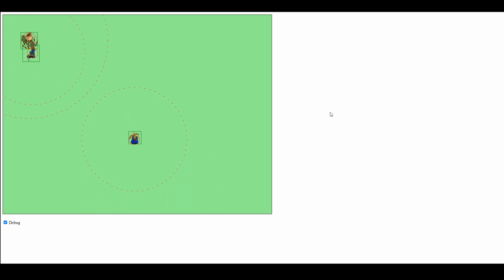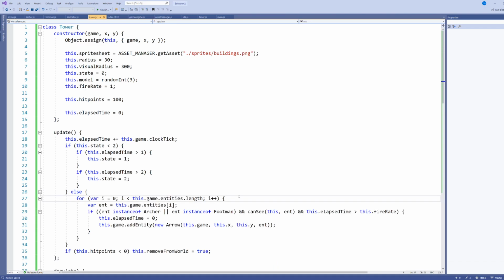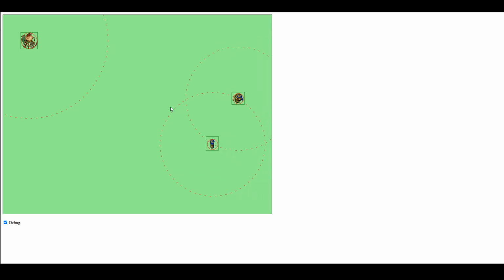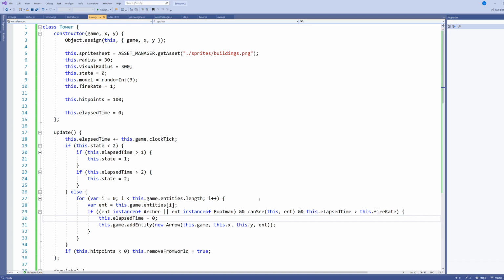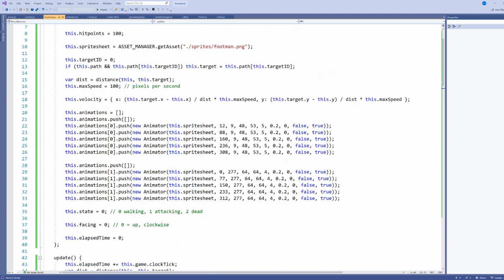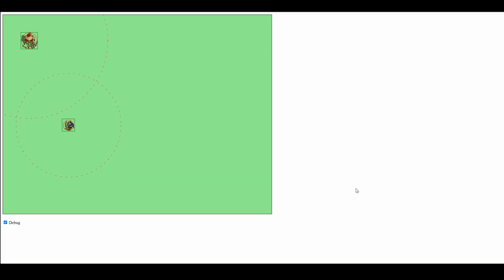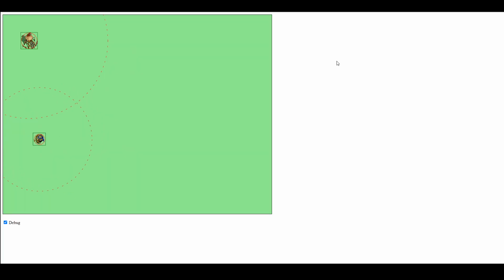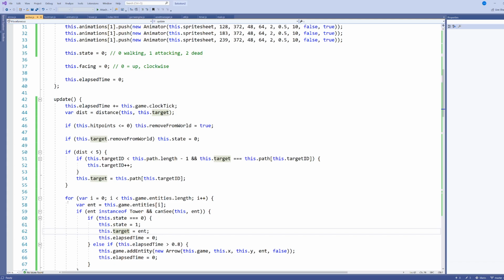Firing arrows at a target - How To Make A Web Game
In this video I show how to create arrows from a tower that will fly to the target and damage it upon impact.